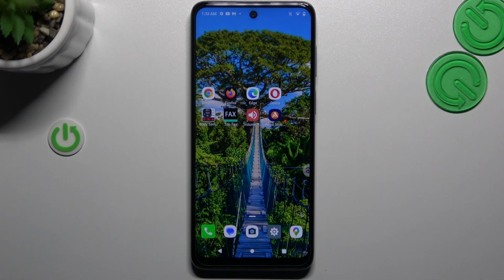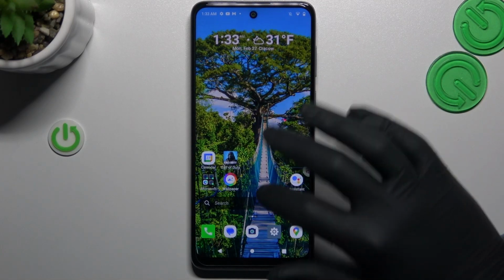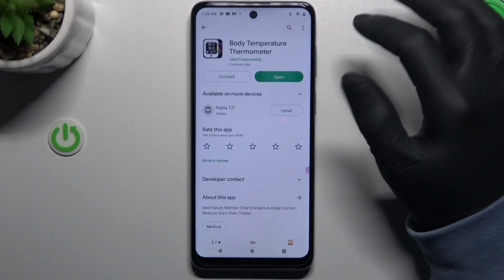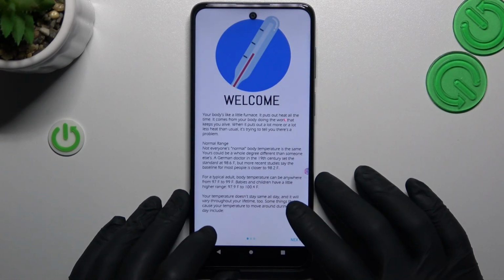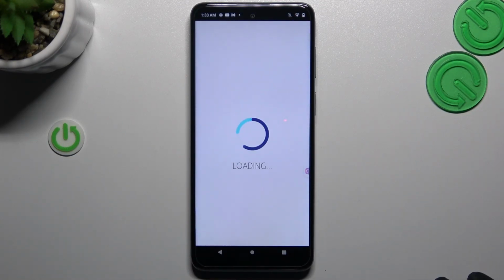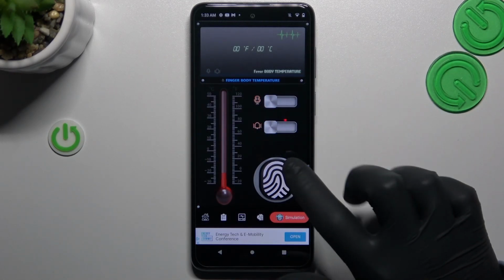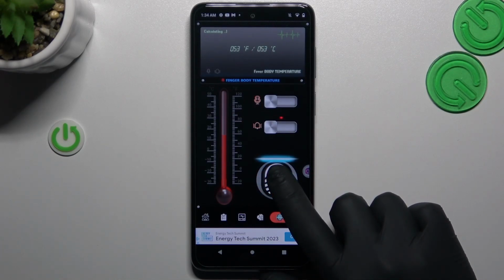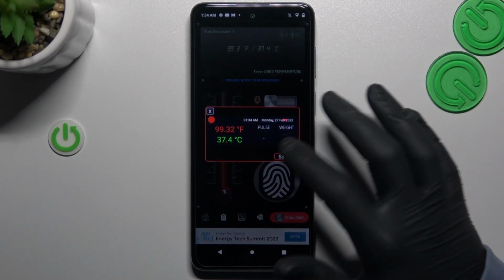How to Use Application to Scan Body Temp on Motorola Moto E32s - Simulate Scan Body Temperature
In today’s tutorial video you will find out how to easily and quickly scan the body temperature in Motorola moto E32s smartphone. Discover how to download the Scan Body Temperature Thermometer application to use it anytime you want to simulate body scan temp correctly. To find out more useful tutorials for many different devices you can visit our HardReset.Info yt channel and search for the topics which interests you the most.

How to fake a body temperature scan on an MOTOROLA Moto E32s? How to stage the body temperature scan on an MOTOROLA Moto E32s?